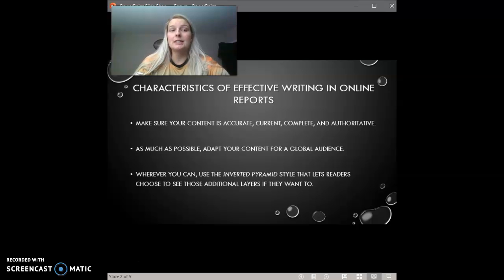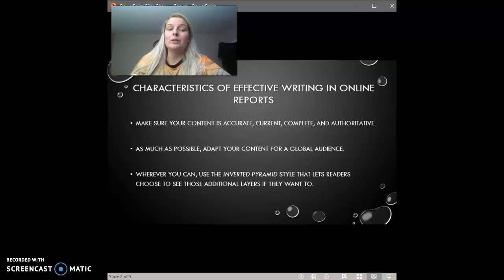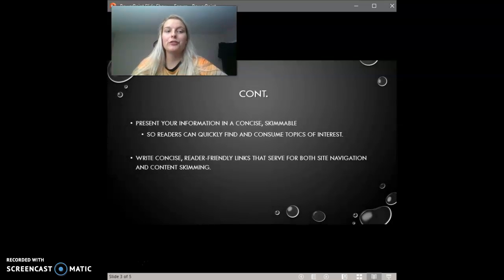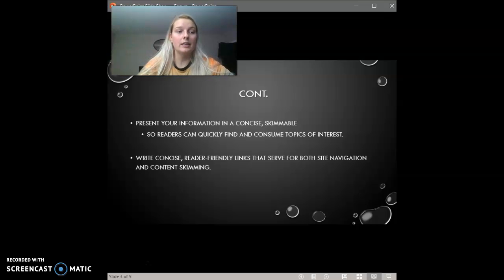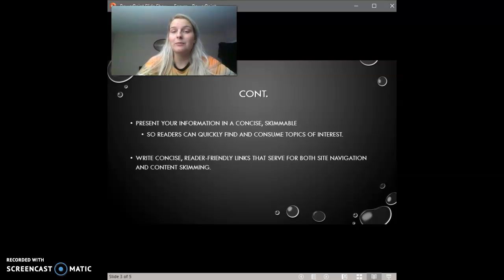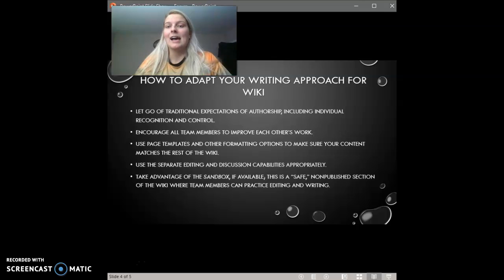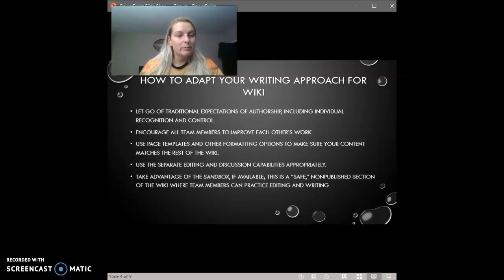CO102, Week 3